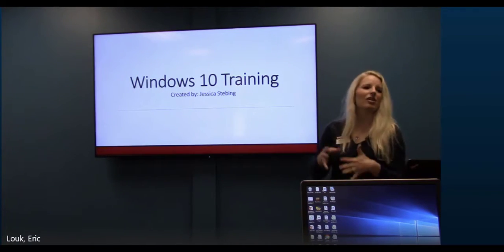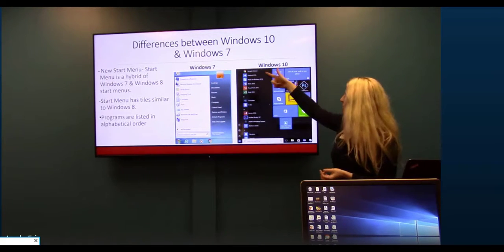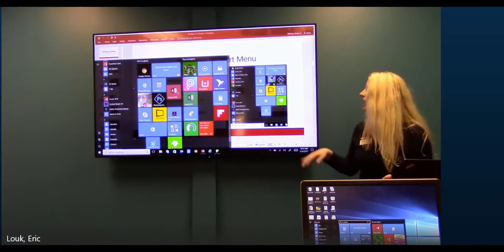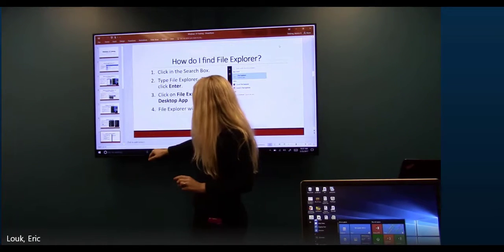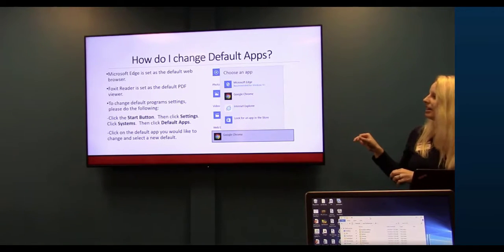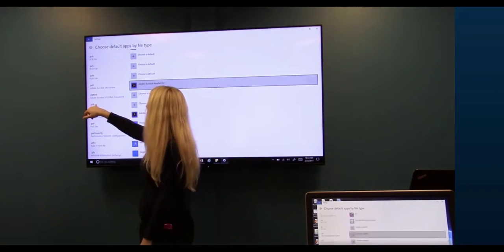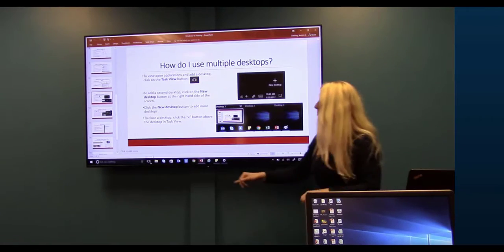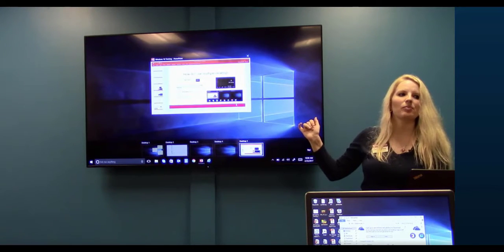Windows 10 Training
Basic Windows 10 Skills.